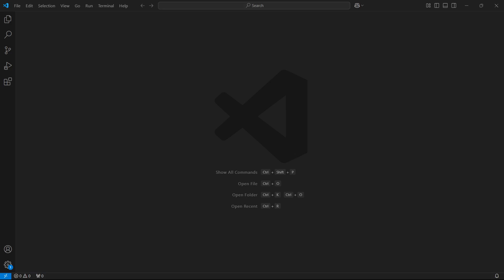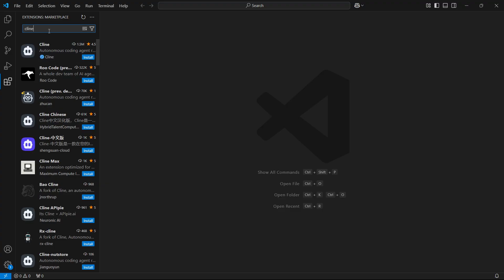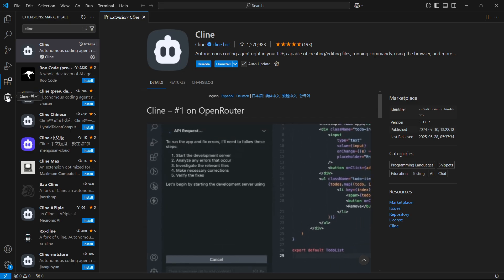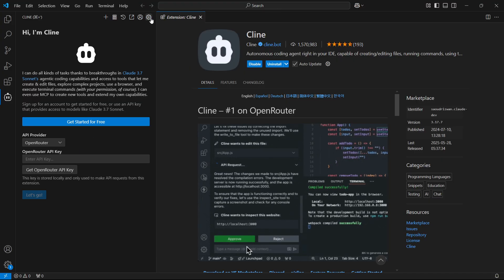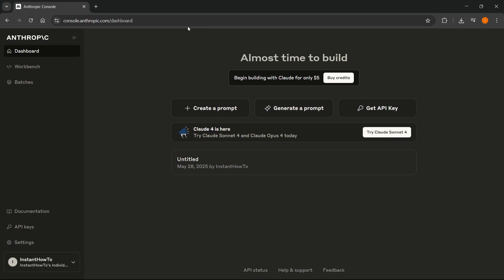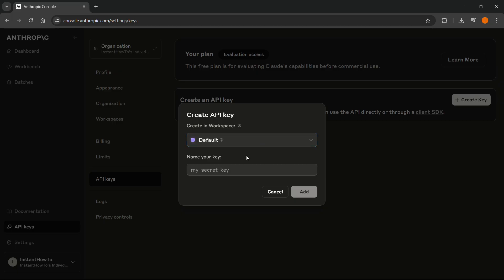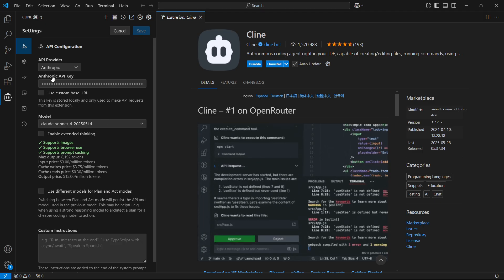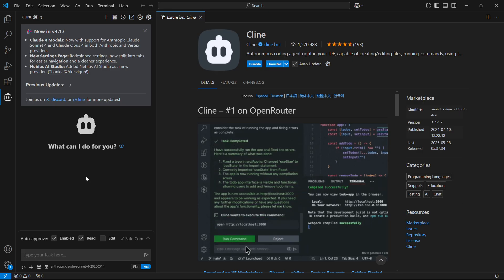How To USE Claude AI In VScode (QUICK & EASY) 2026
In this video, I'll show you how to use Claude AI in VSCode. This is a quick and easy guide on how to integrate Claude AI with Visual Studio Code for AI-assisted coding in 2026.

If you're looking to enhance your coding workflow with Claude AI in VSCode, this is the video you need to watch!